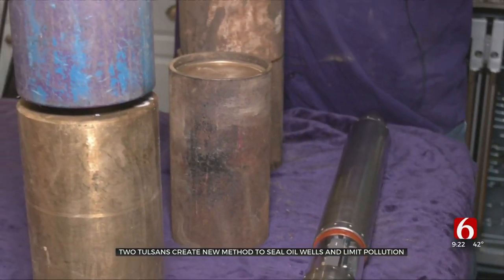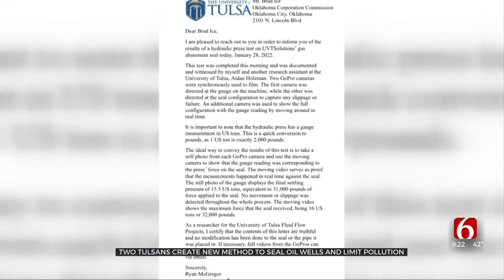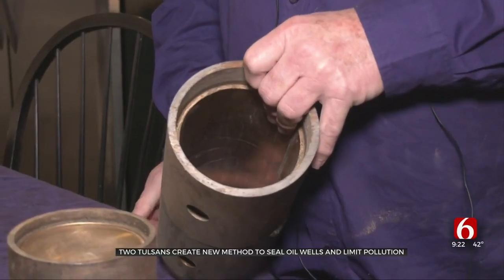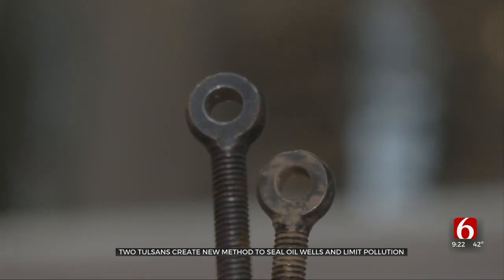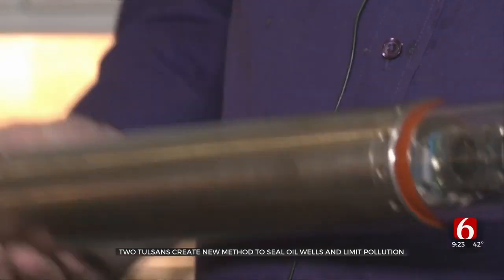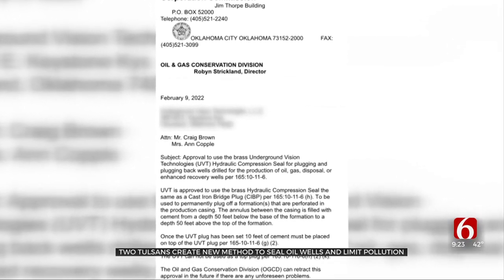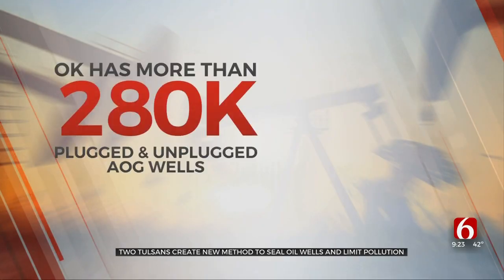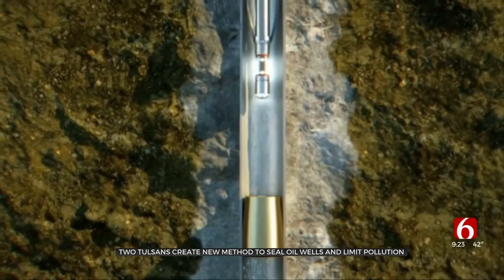2 Tulsans Create New Method To Seal Abandoned Oil Wells, Limit Pollution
Two Tulsans have created a new method to seal abandoned oil and gas wells and limit pollution. According to the EPA, there are millions of abandoned oil and gas wells in the US emitting hundreds of kilotons of methane gas.